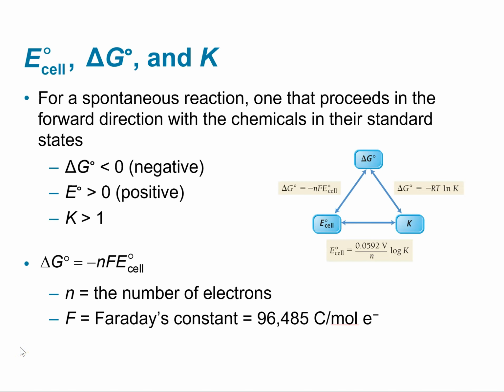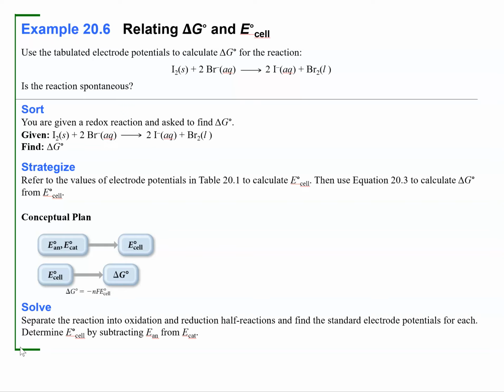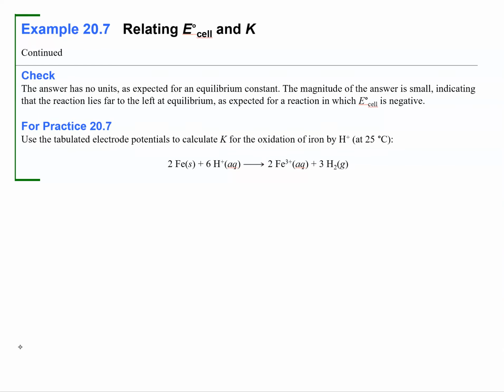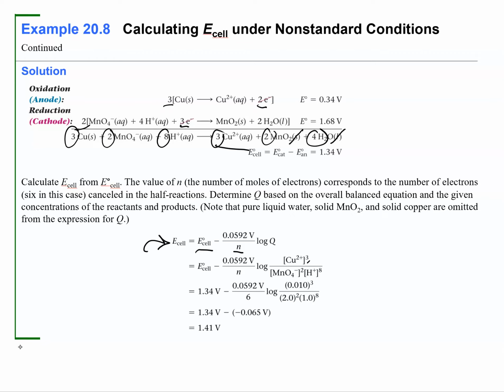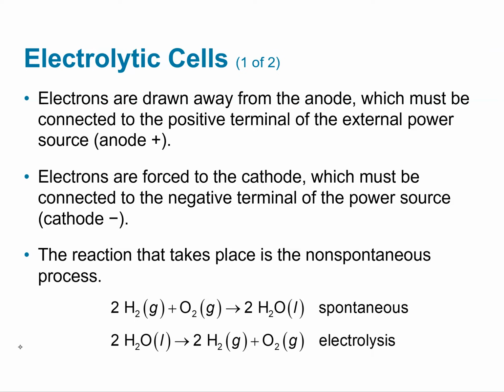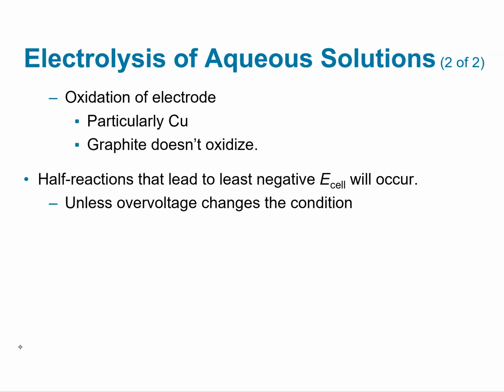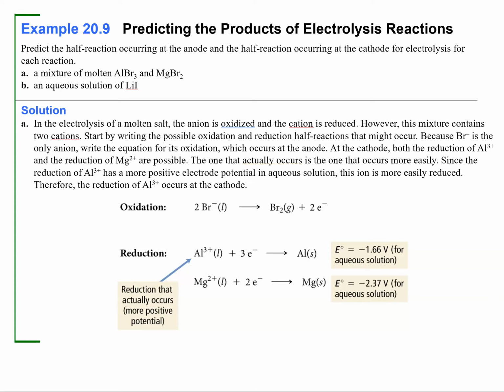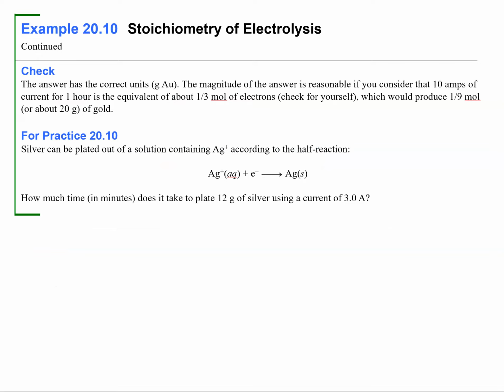Ch 20 electrochemistry B